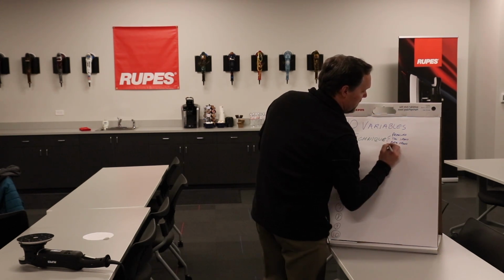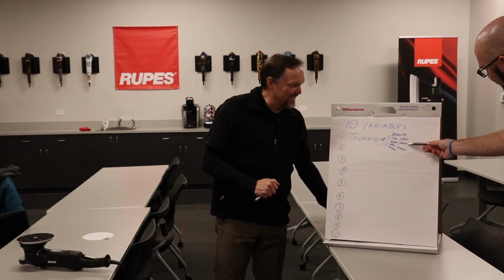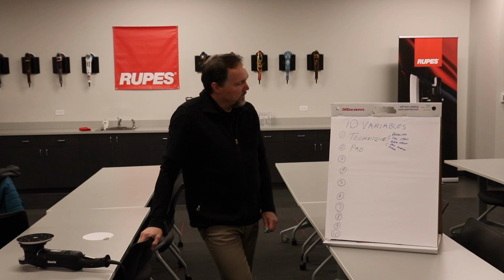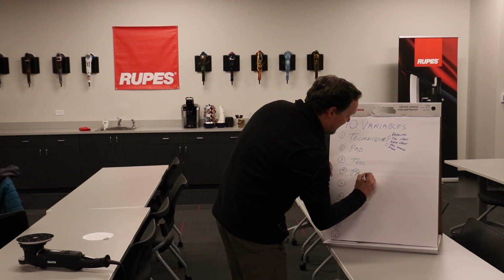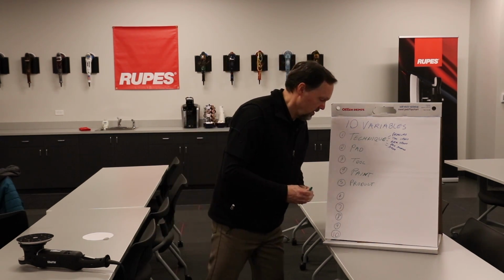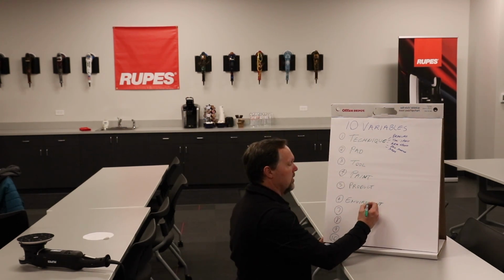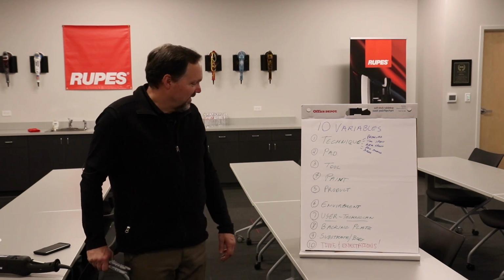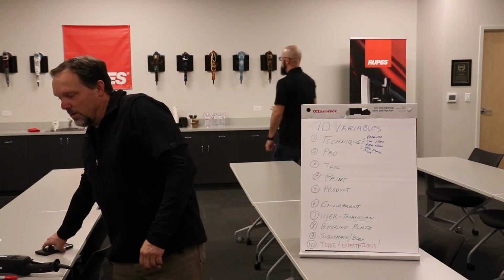RUPES Product Series: E5 - 10 Polishing Variables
Everything Else I Use That We Don't Have At OG: